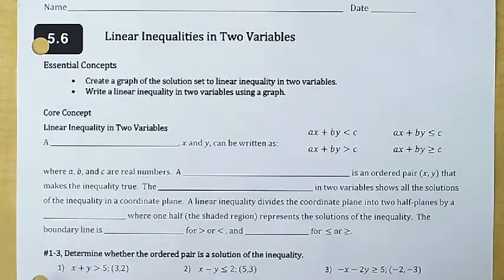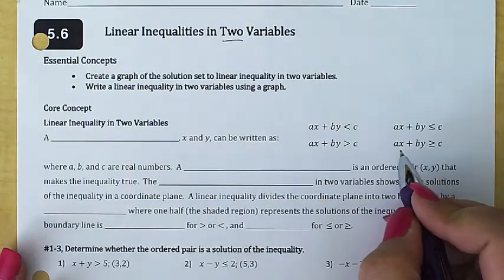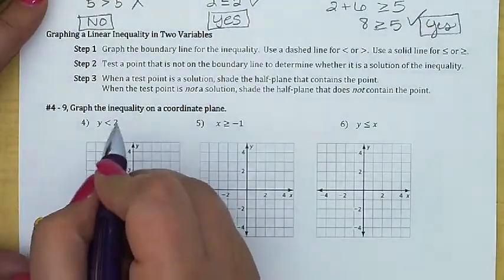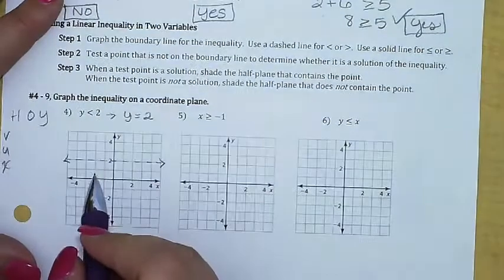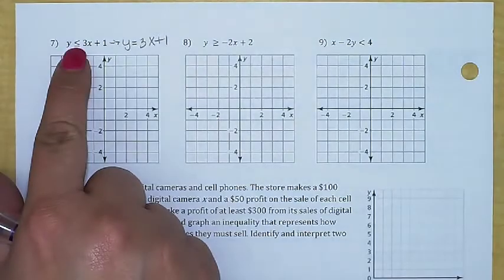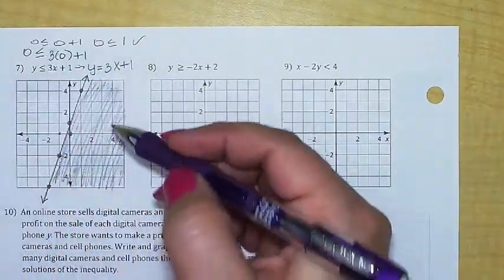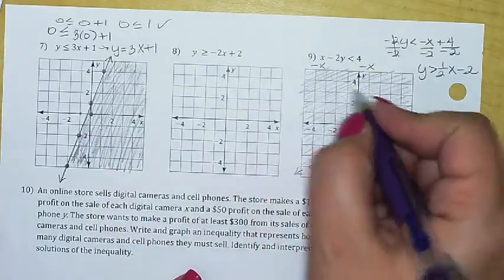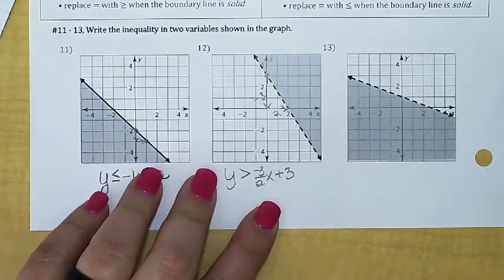5.6 Linear Inequalities in Two Variables